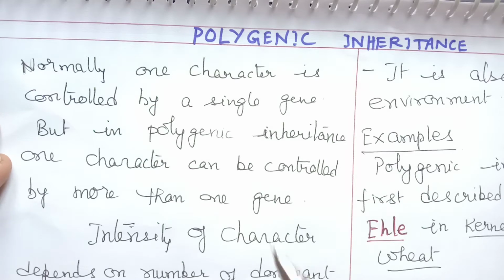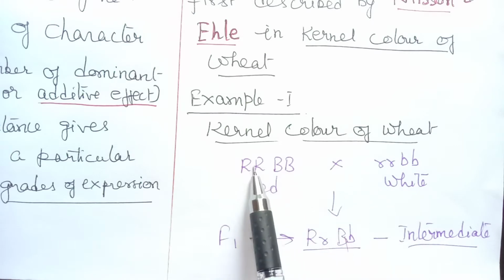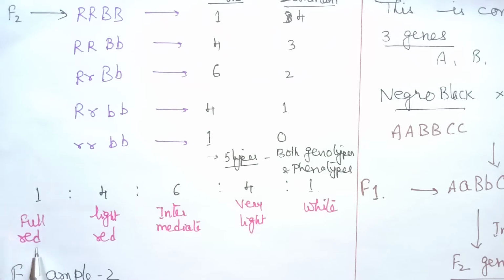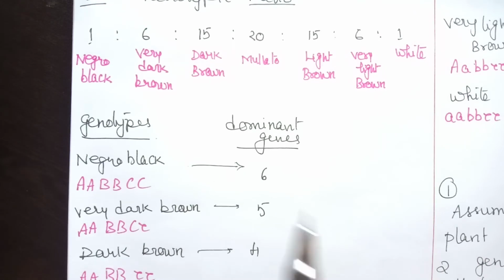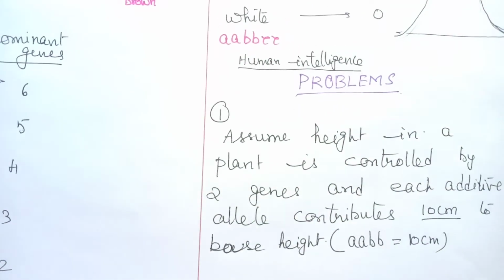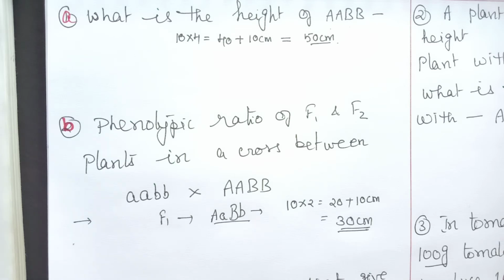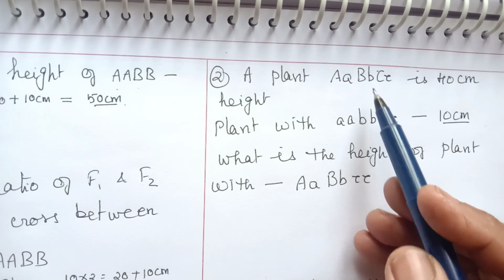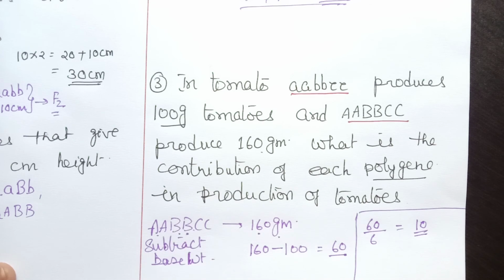NEET BOTANY-- POLYGENIC INHERITANCE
definition of POLYGENIC INHERITANCE
scientists
examples
worked out numericals